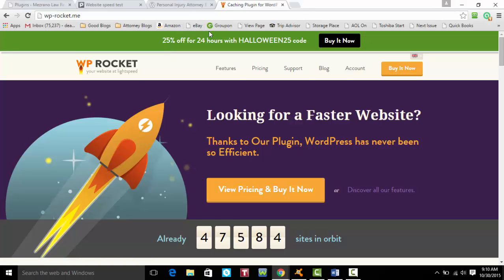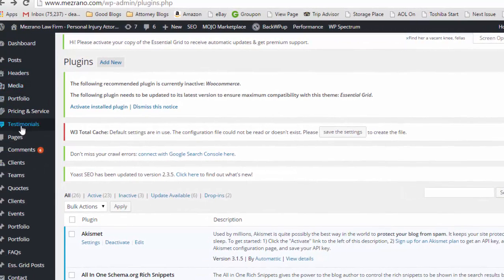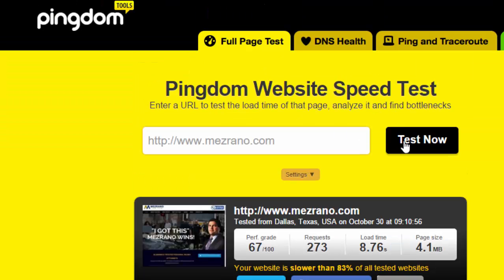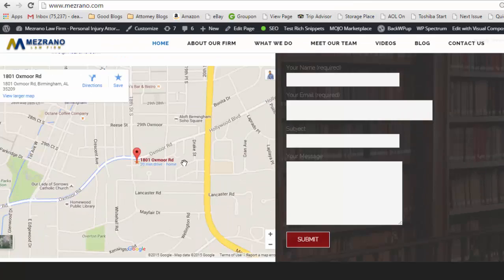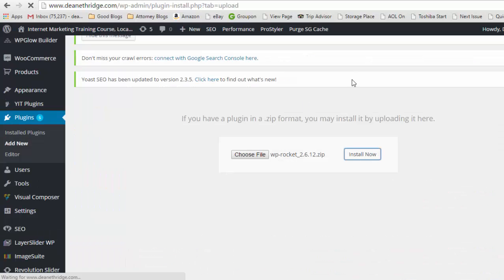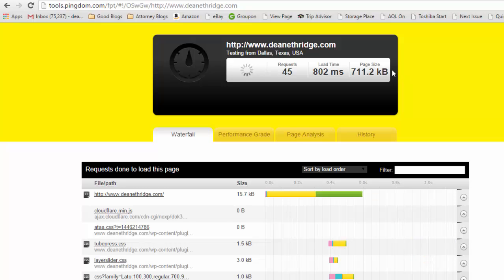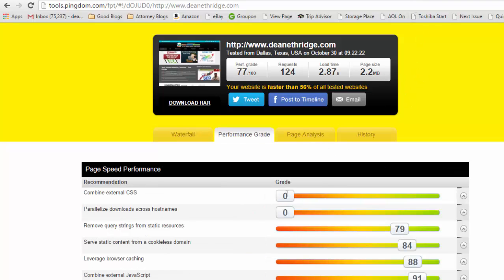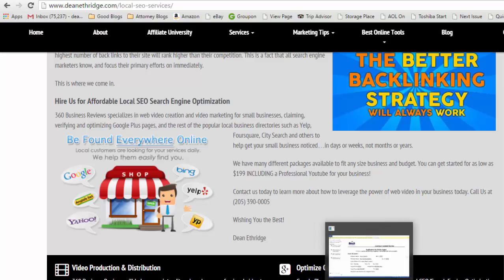How to Speed Up Your Website - Best Caching Plugin WP Rocket Review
Want to know how to speed up your Wordpress site?  What is the best caching plugin for Wordpress?  In this video I show you how WP Rockec instantly speeds up your Wordpress site in minutes using the latest technology for caching pages without breaking your site.

Anyone using Wordpress can benefit from using the WP Rocket caching plugin as speed is now a critical component of SEO for Google to rank your site in the search engines.

I had several sites that weren't performing well enough for my tastes so I looked for a good Wordpress caching plugin.  I used W3 Total Cache, Super Cache, WP-Cache and they just didn't work as well as I would have liked.

I bought the WP Rocket Professional version to use it for my sites as well as the clients I host websites for, and it made a massive difference instantly for my site speed.

So if you're looking for the best Wordpress caching plugin, WP Rocket is the way to go.  Great support too I might add.

I hope this helps you on improving your site speed, and if you're interested in transferring your hosting to us, please let us know.  Have a great one!

Dean